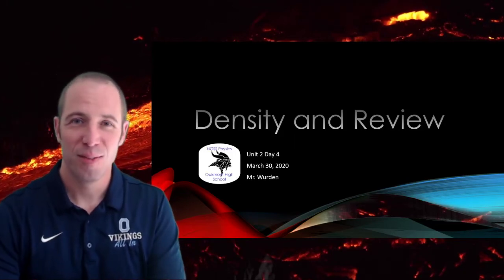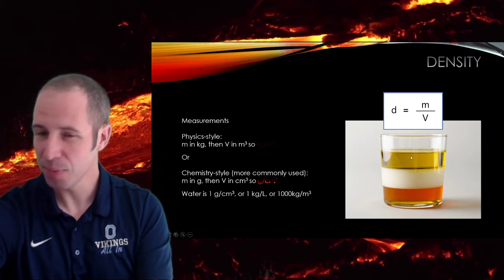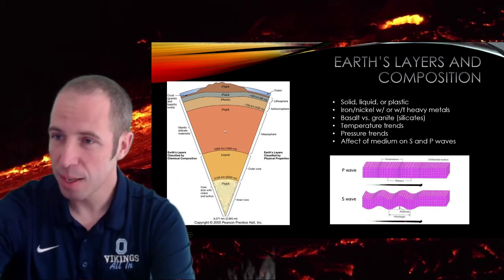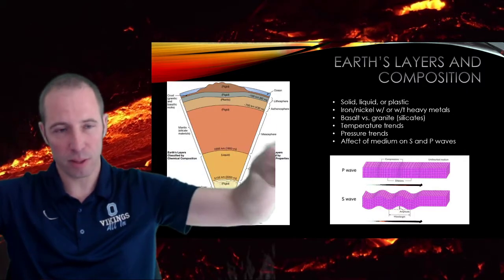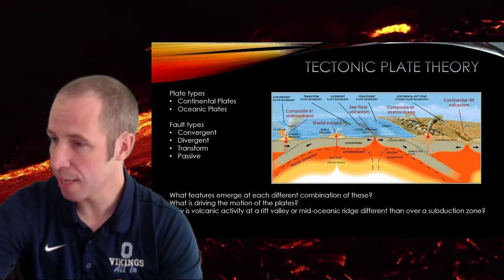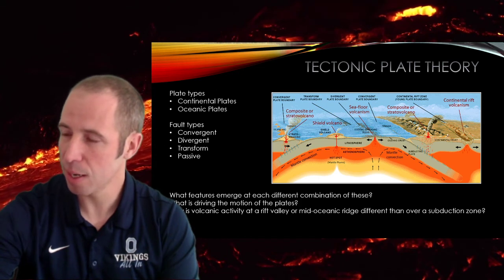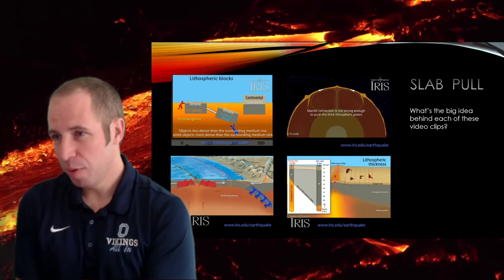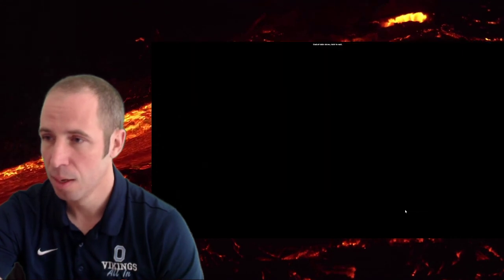NGSS Physics - U2 Day 4 (March 30) Density and Review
Introducing some density concepts, as well as reviewing features of Earth's interior, seismic waves, tectonic plate activity and geologic features at different types of faults.